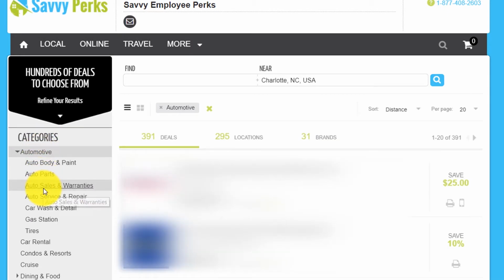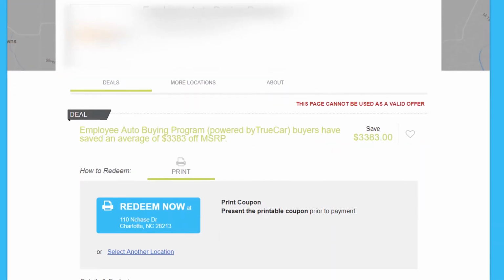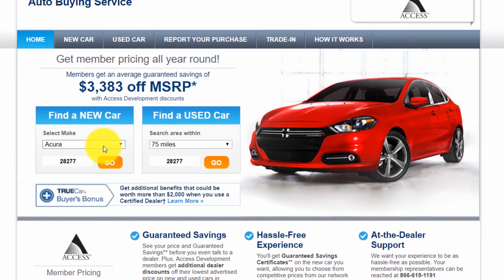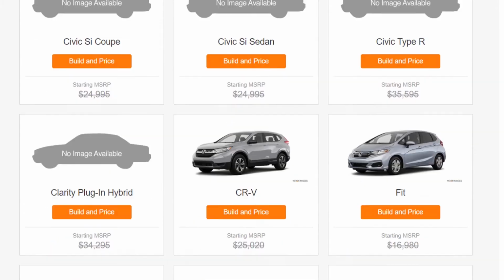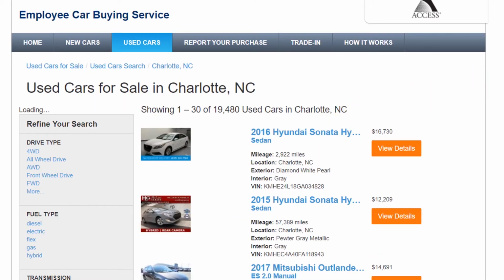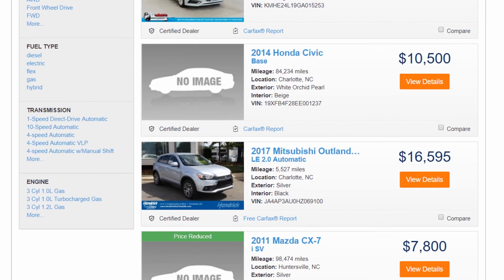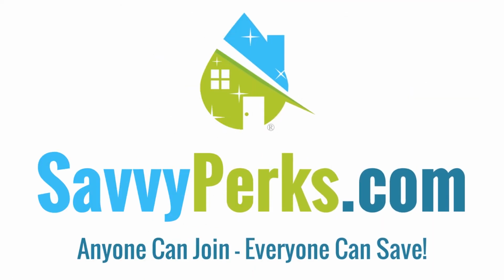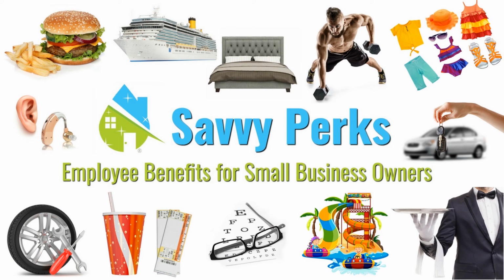Get Employee Pricing on New and Used Cars - Savvy Perks Tutorial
How to get employee pricing on your next new or used car. It's super simple. Employee pricing at car dealerships is part of the employee benefits program for small business owners.

With your Savvy Perks Membership (and anybody can join) you can access employee pricing and incredible deals when you buy or rent a car.

In this Savvy Perks tutorial, you'll get step-by-step directions. You will learn how to tap into America's largest discount network for unbeatable savings.

*** GOT A CAR DEALER YOU WANT TO ADD TO SAVVY PERKS? ***
Did you know as a registered user of Savvy Perks, you can request that your favorite dealerships and car brands can be added to Savvy Perks? The sales team behind the discount network will do the rest adding them so you get the perks.

*** WHAT IS SAVVY PERKS ***
Savvy Perks is owned and operated by Savvy Cleaner – an Angela Brown company that serves the house cleaning industry. House cleaners, for the most part, are small business owners who work solo or have a handful of employees. They are not large corporations. And they don’t qualify for the enormous savings plans and employee benefit programs that big companies do.
In this scenario, Savvy Cleaner is acting as the big company passing the savings on to you as a solopreneur or small business owner.

*** DO YOU HAVE TO BE A HOUSE CLEANER? ***
Nope. Partners in the house cleaning industry that serve our clients are carpet cleaners. They are window washers, handymen, and professional organizers. We have painters, landscapers, pool cleaners, and pet groomers. Even pet sitters, nannies, and babysitters are in our group. As are interior decorators, pest control, and HVAC.

Our extended back-end partners are the companies that make our home service providers tick. They are consultants, marketers, virtual assistants, and they design websites. They answer phones, create logos, do social media and much more. All the solopreneurs, entrepreneurs and small business owners in our network are invited to join Savvy Perks.

*** DO YOU HAVE TO HAVE EMPLOYEES? ***
Nope. This program is set up through Savvy Perks to accommodate one membership at a time.

*** HOW DO YOU JOIN SAVVY PERKS? ***
and click on the join now button. You can also click the colored moving space bars or the join button in the bottom right-hand corner of the footer. It will direct you to the cart checkout where you can add your account information. And as long as your membership is active, you can access the whirlwind deals and discounts from 250,000 companies nationwide.

*** ANY MORE QUESTIONS? ***